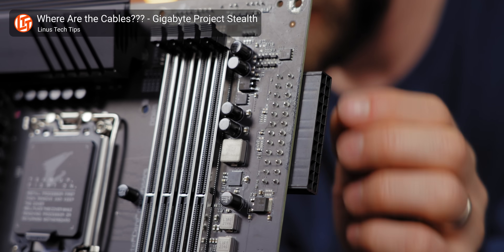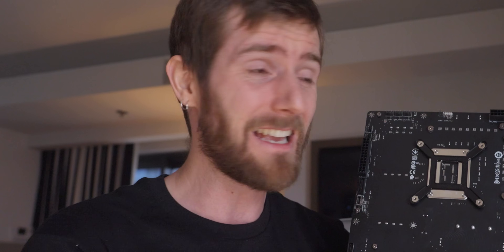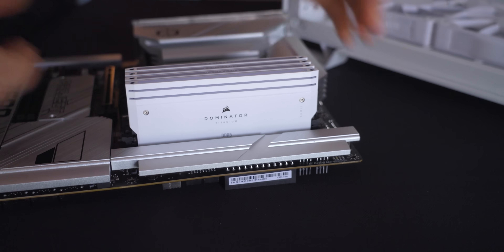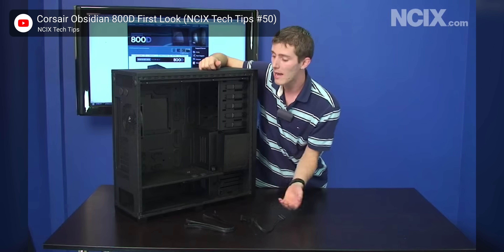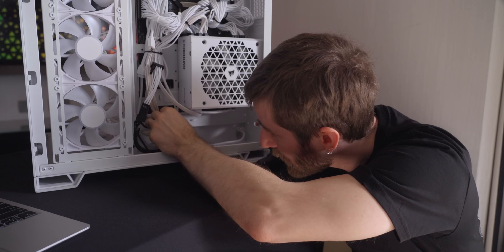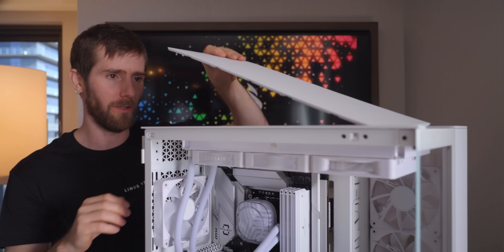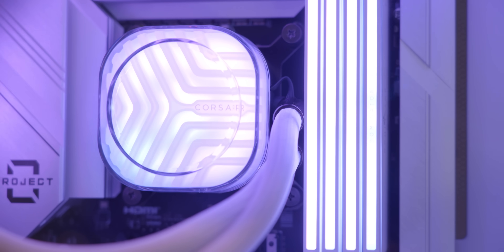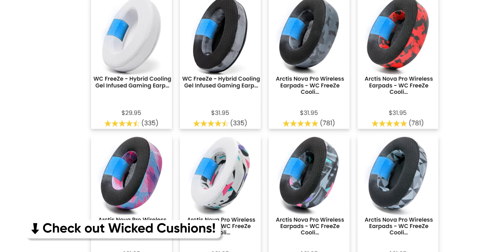I had NO Faith in this... - Hidden Cable PCs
Motherboards with all the connectors on the back- and cases that support them. They're coming, despite a ton of challenges that I honestly didn't think the industry would overcome. Corsair, Maingear, Gigabyte, ASUS- they're all in the game, and the results are pretty cool.

CHAPTERS
0:00 Intro
1:03 Can the big brands agree?
3:15 what do we call this?
4:20 One case to support them all?
6:53 Who benefits from these??
8:40 GPU power
10:03 Why now?
12:13 BTW, look at this case!
13:11 outro